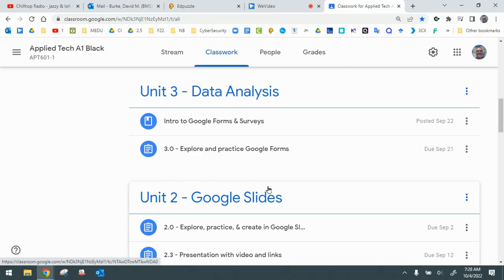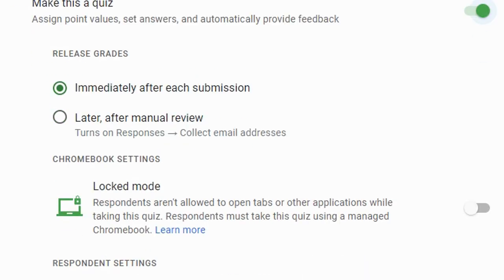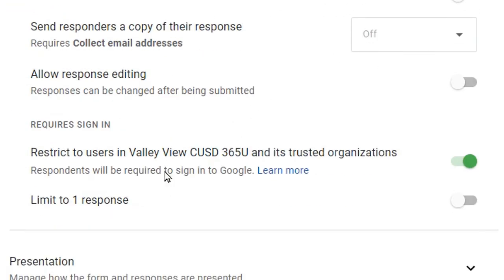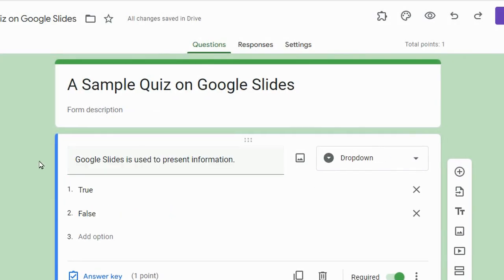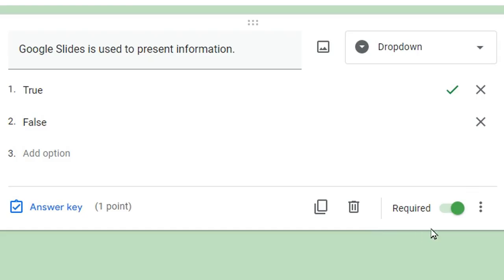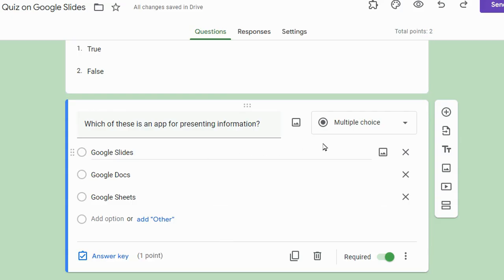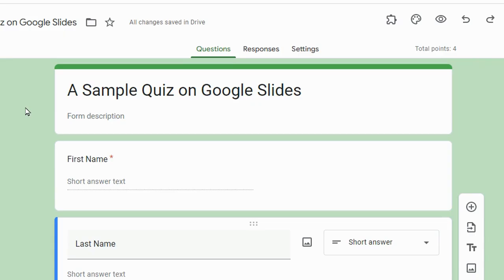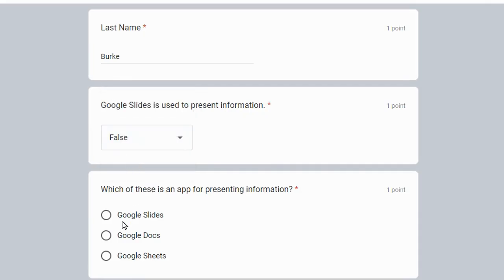Creating Quizzes in Google Forms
An introduction to the technical settings used in creating a quiz in Google Forms.